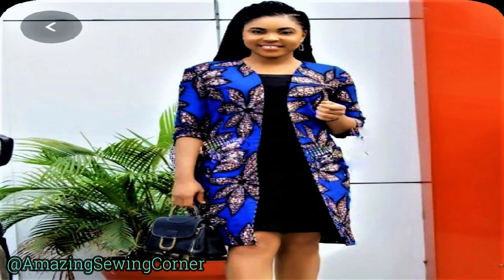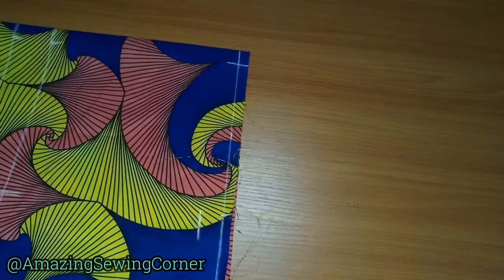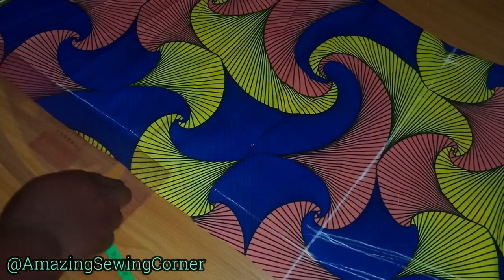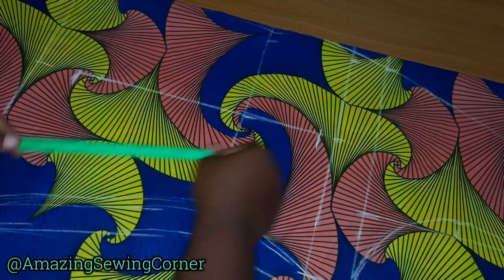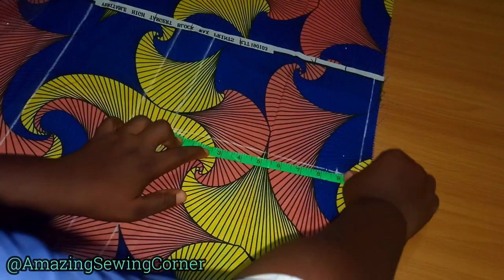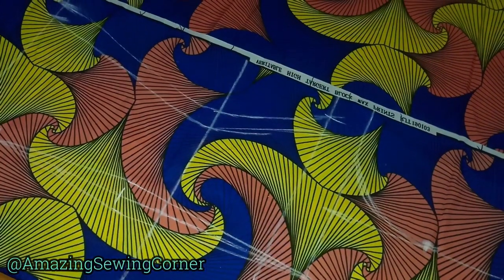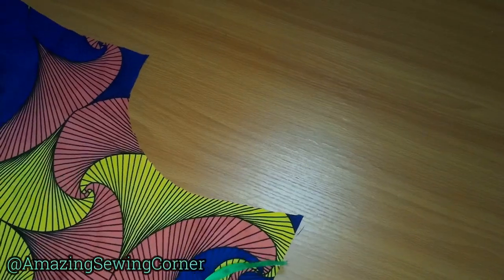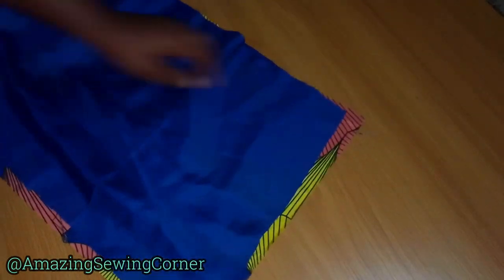How to cut ankara kimono jacket with curved front slit || Detailed tutorial || AmazingSewingCorner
This is a detailed video on how to draft and cut a kimono jacket.